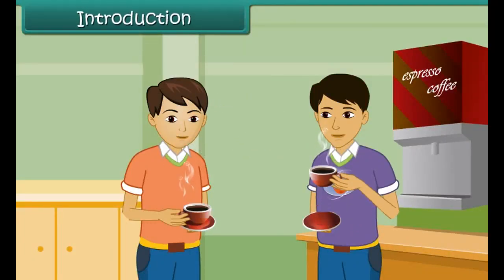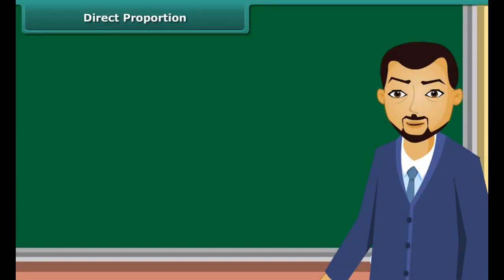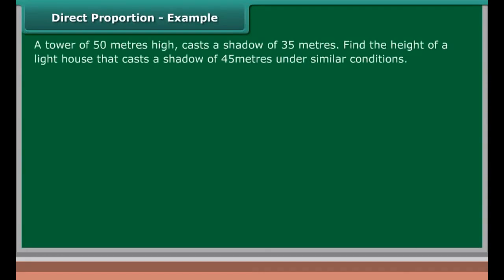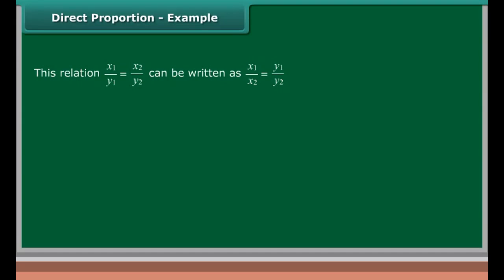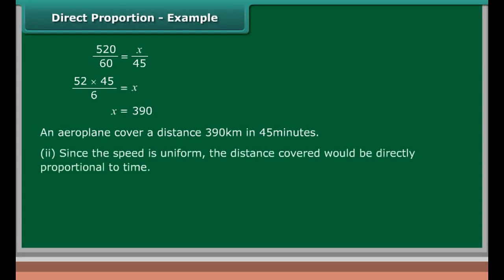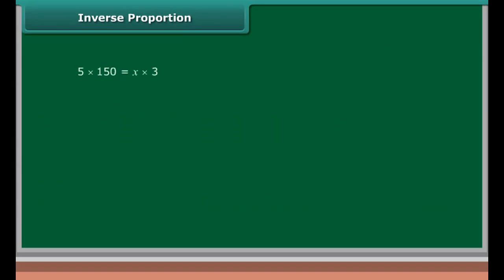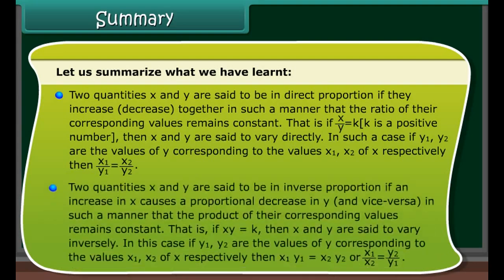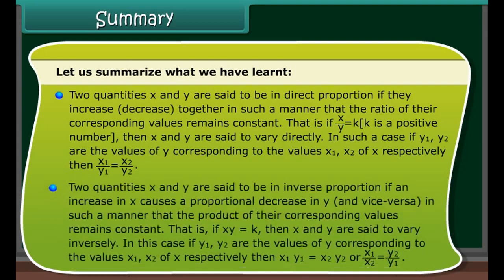Direct and Inverse Proportions ! Class 8 Math (English)